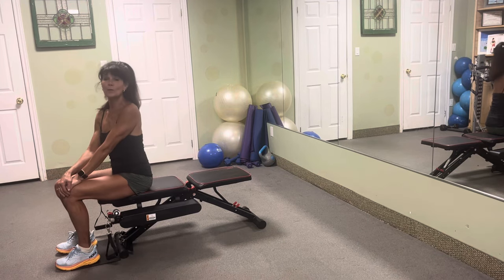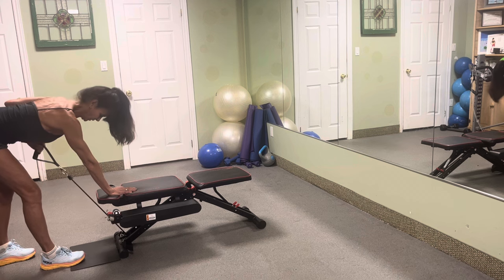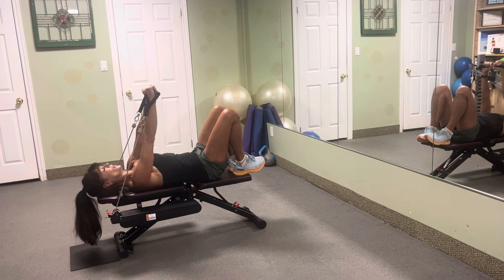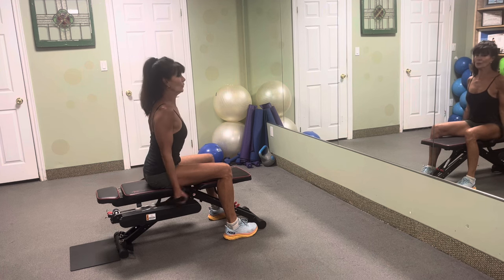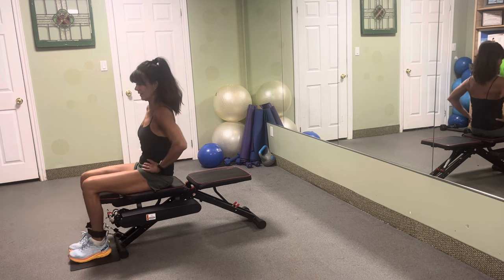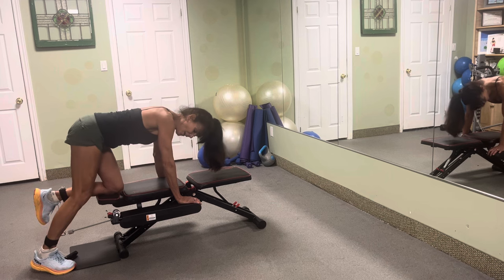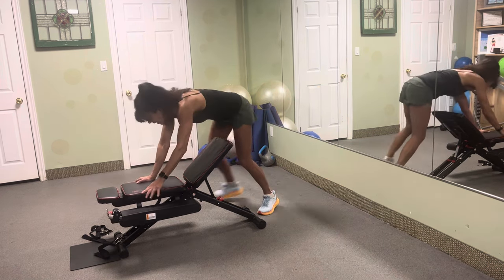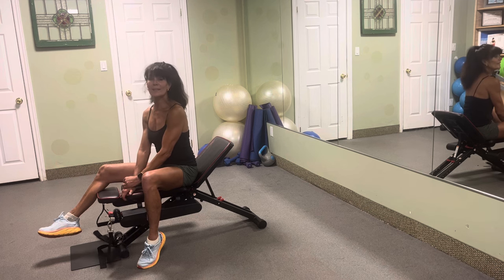Total Flex workout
A few of my favourite exercises on the total flex.. available at TSC.ca January 20, 2024